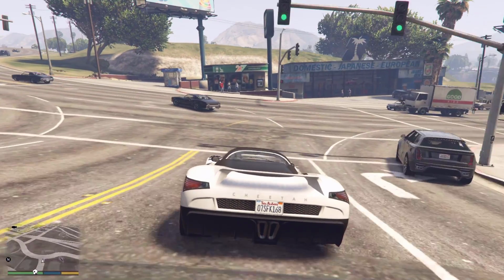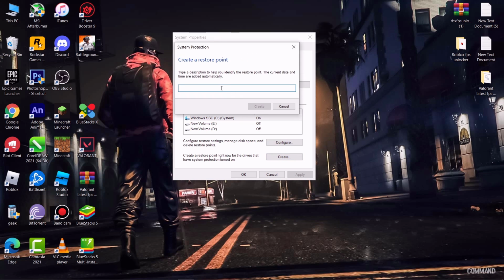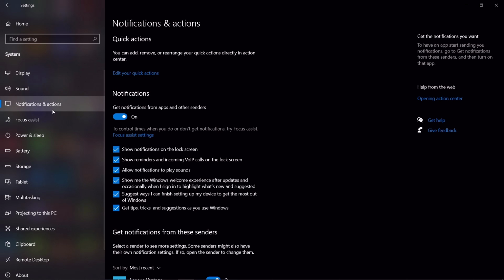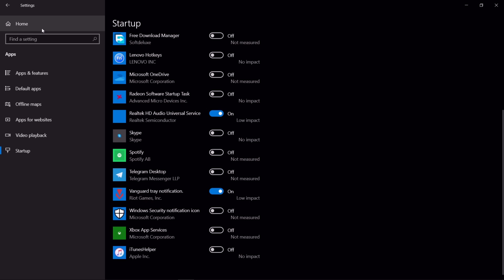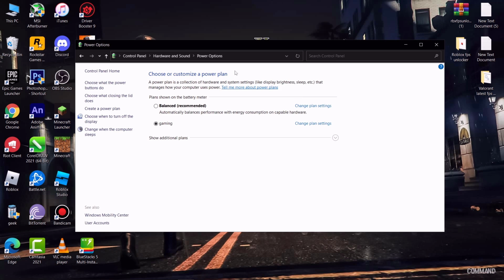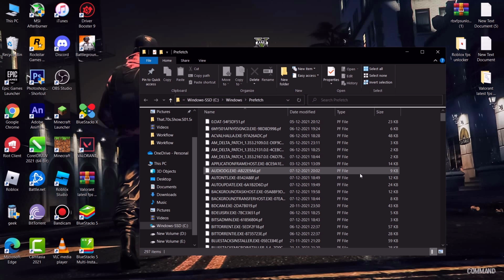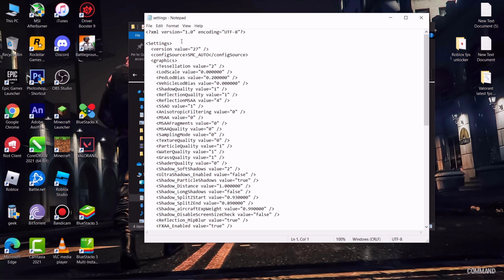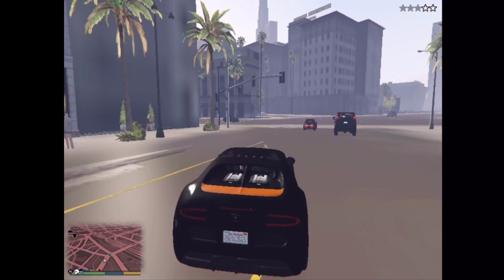➢GTA 5 Lag fix | Lag & Stutter Fix | Driving Lag Fix | Low End PC | Fix FPS Drops in GTA 5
This Video Will Help You To Fix GTA 5 lag, Stutters, and Boost FPS in GTA5.

COPYRIGHT SECTION

how to fix gta 5 lag on low end pc,
how to fix gta 5 lag while driving,
how to fix gta 5 lag in 4gb ram,
how to solve gta 5 lagging problem in 4gb ram,
how to fix gta 5 lag after some time